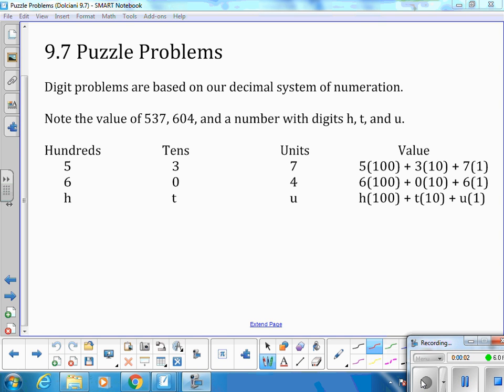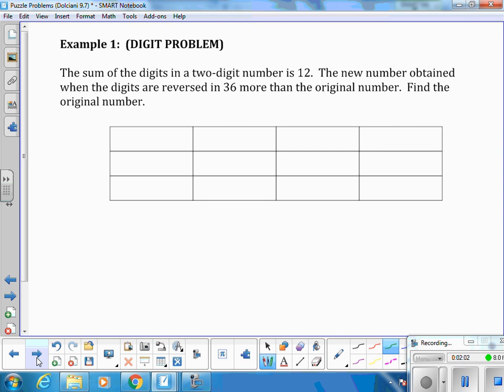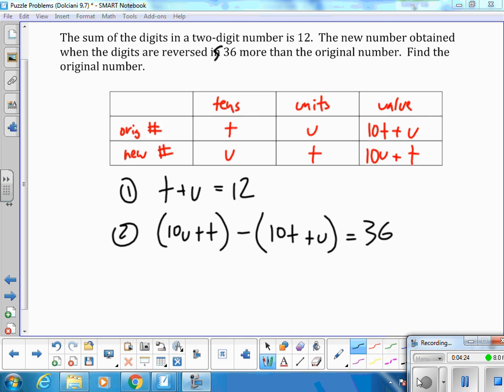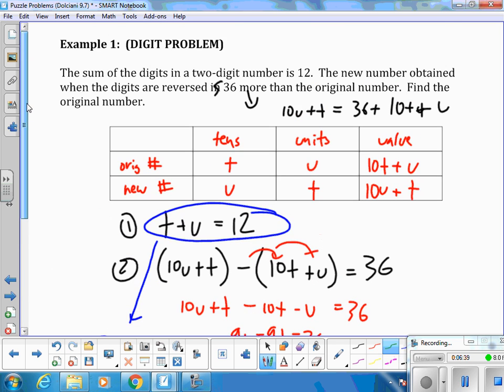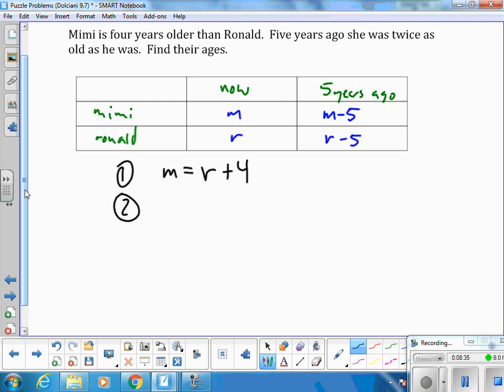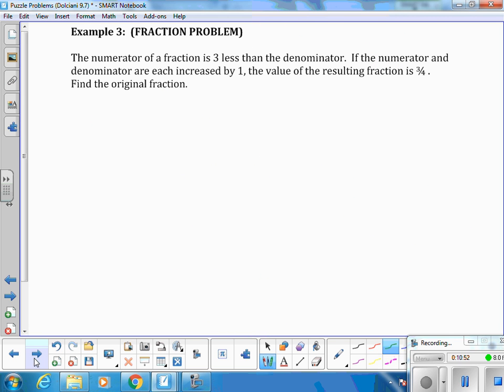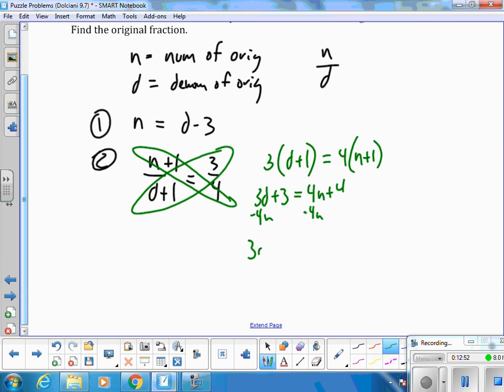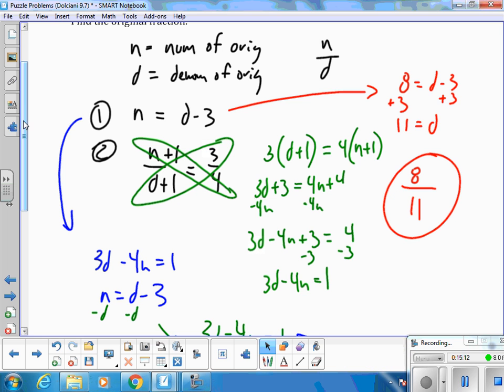Algebra1 Puzzle Problems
Algebra 1 Puzzle Problems